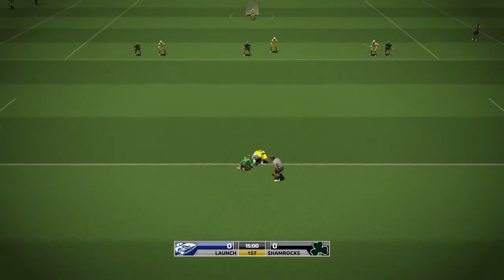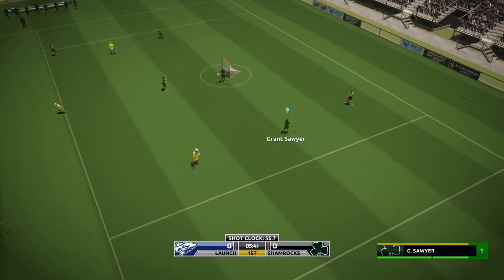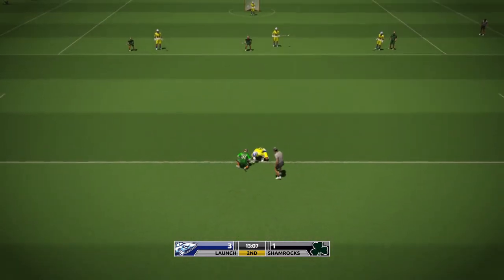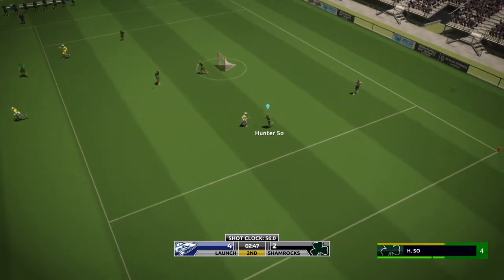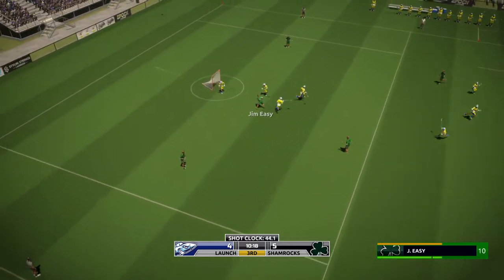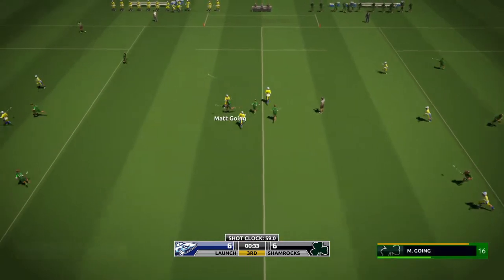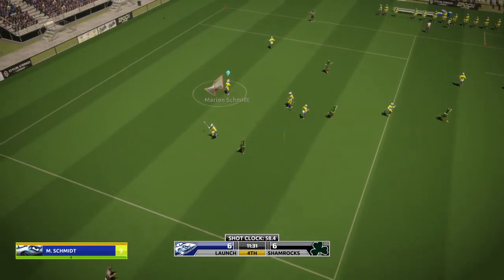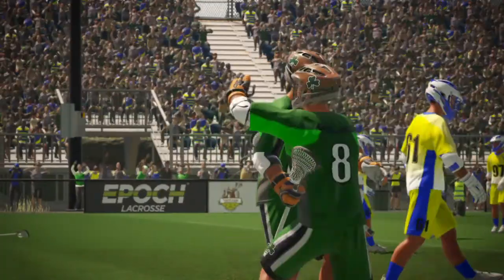MLL 2019 Season Week 11 Florida Launch 5 5 @ Chicago Shamrocks 6 4 Casey Powell Lacrosse 18